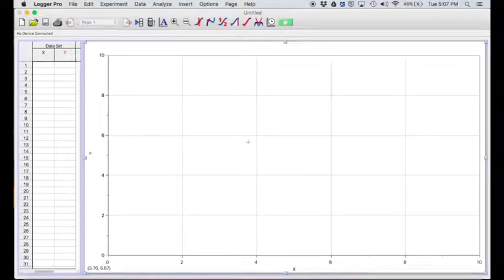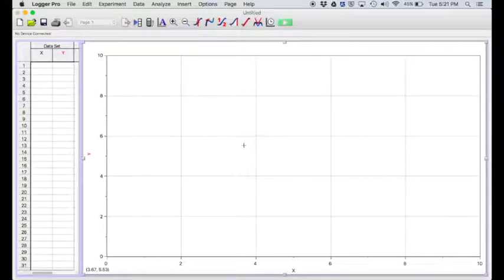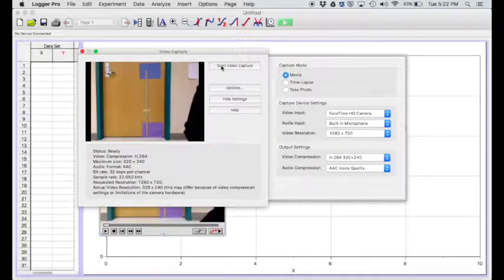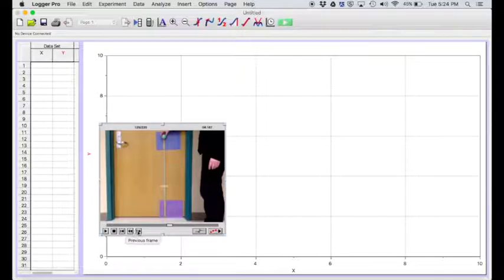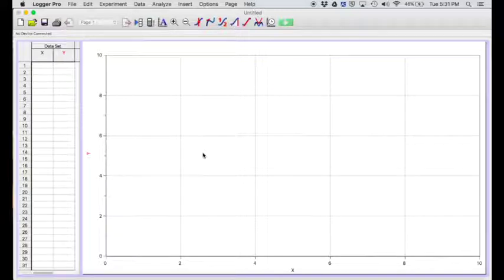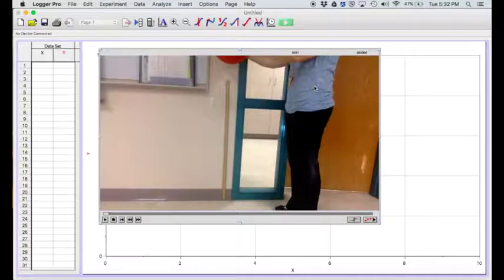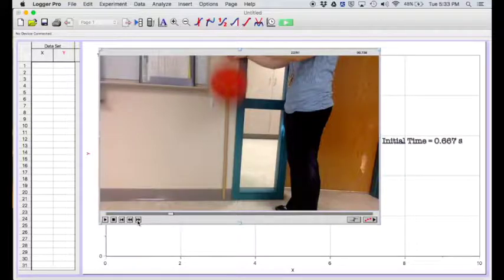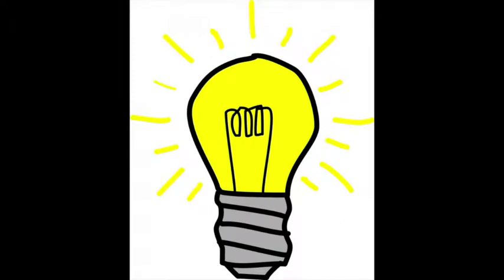Analyzing Videos in Logger Pro 2